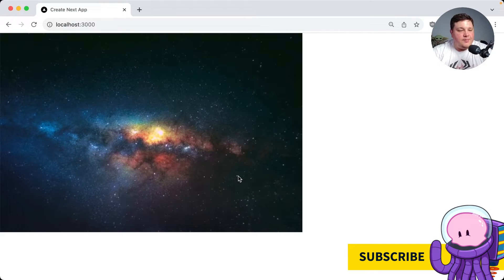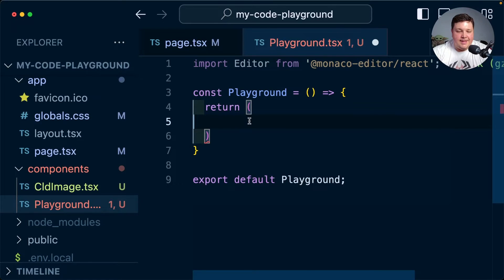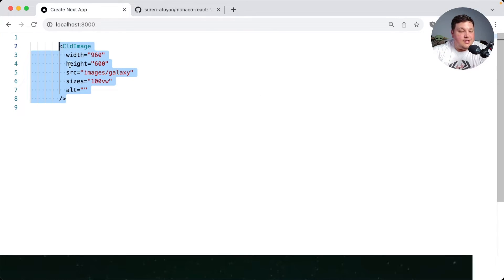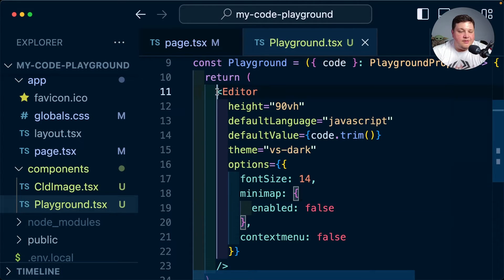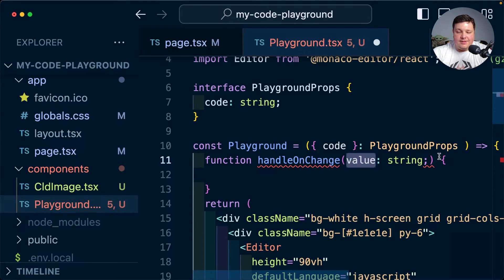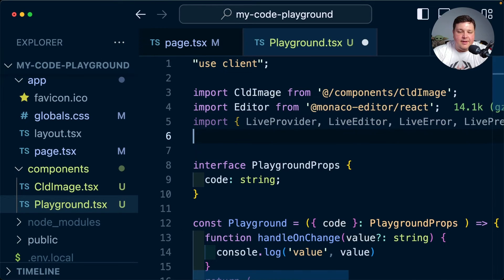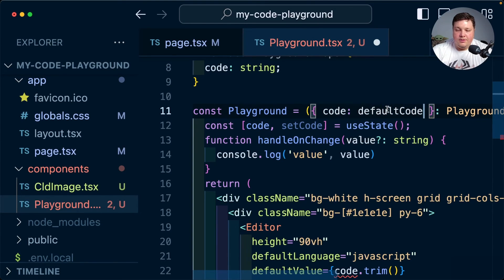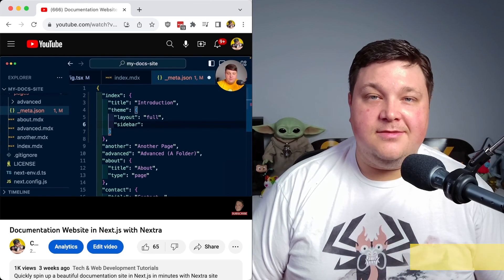Build a Code Editor in React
Add a code playground with a live preview in a Next.js app with Monaco Editor for React and React Live.

We'll walk through setting up a text editor in a React app with Monaco Editor for React, customizing the editor with options including dark mode, setting up a live preview that transforms HTML to React, and using it to show a live preview of the code in the app.

🧰 Resources